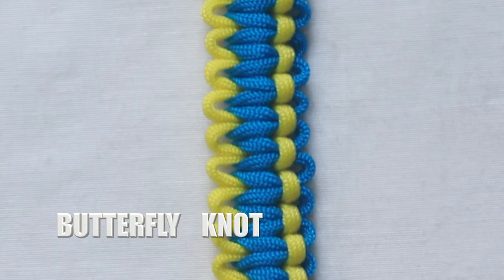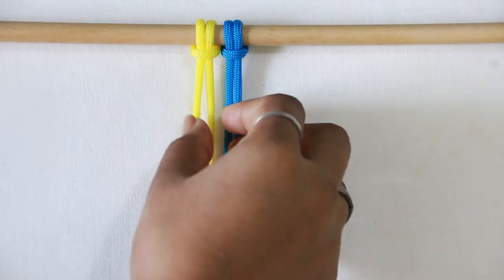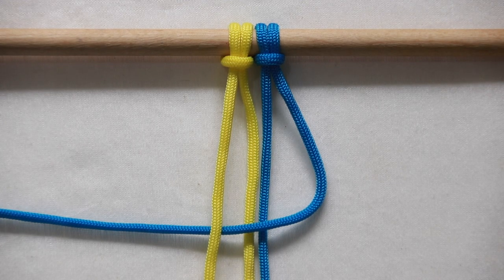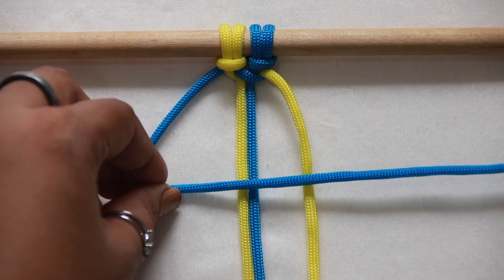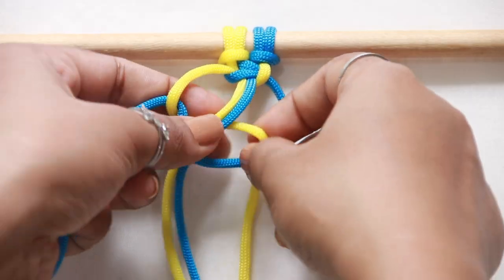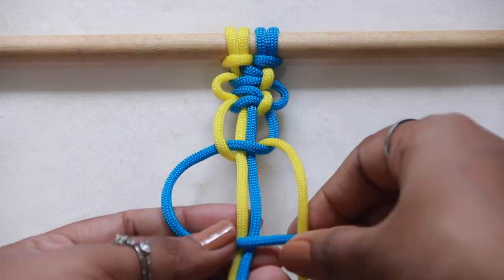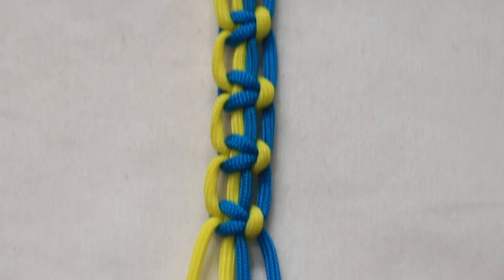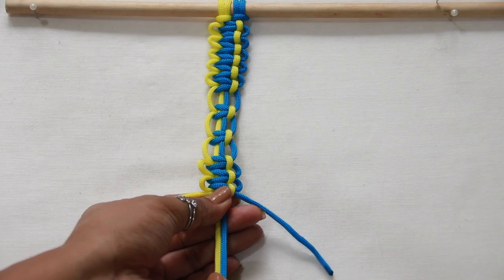How to Tie | Butterfly Knot | Basic Macrame Tutorial | Tips & Tricks for best result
Learn all about  Basic Macrame.  Step by step tutorial to make Butterfly Knot.